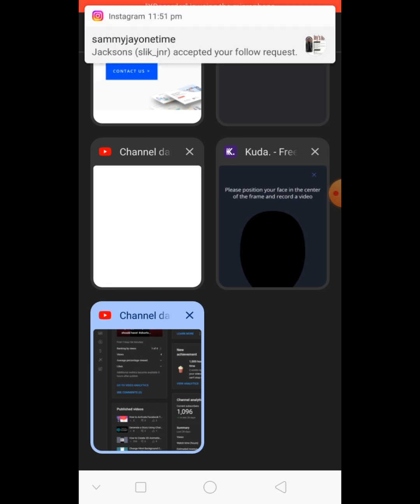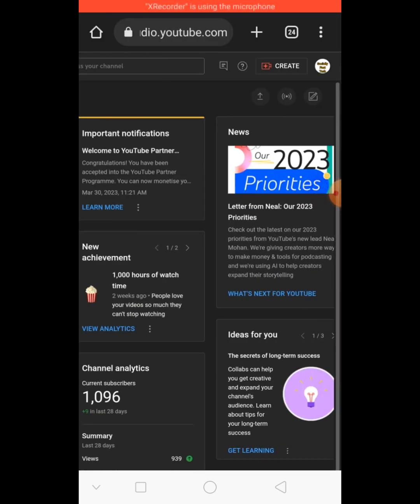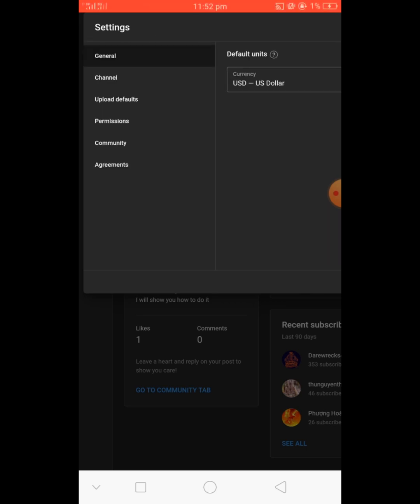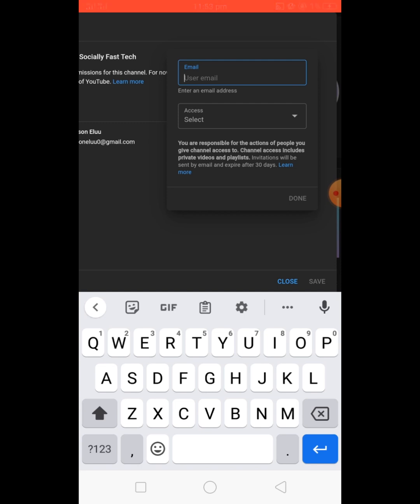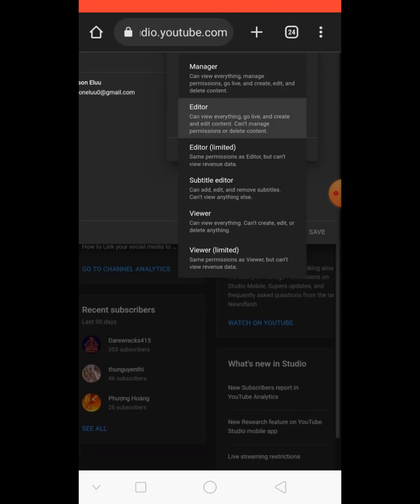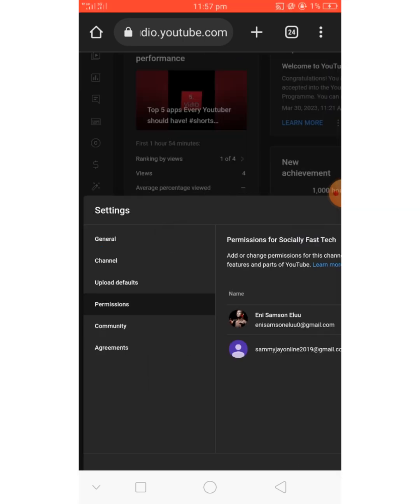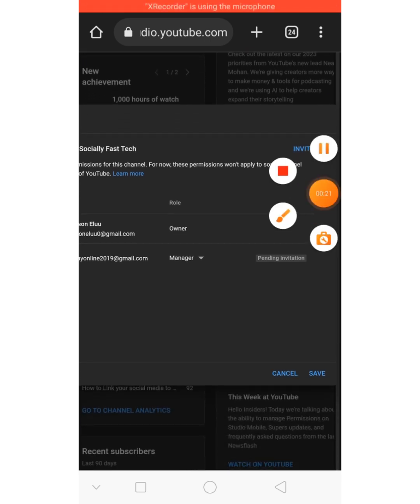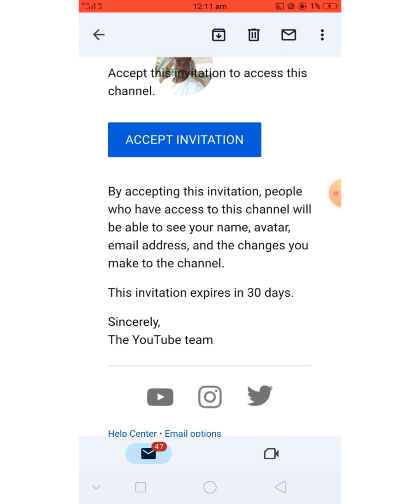How to Change the Primary Email of Your YouTube Channel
In this tutorial, we'll show you step-by-step how to easily change the primary email associated with your YouTube channel.